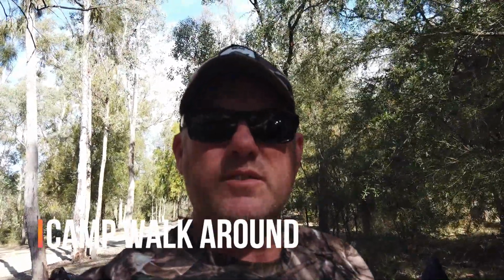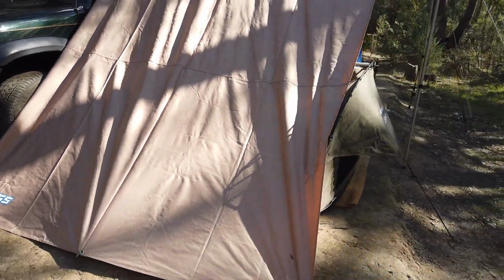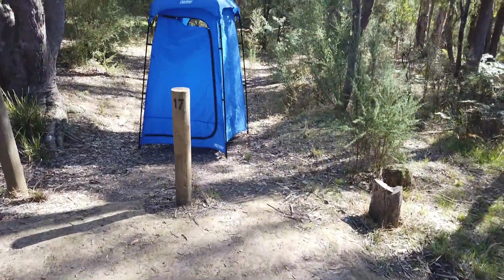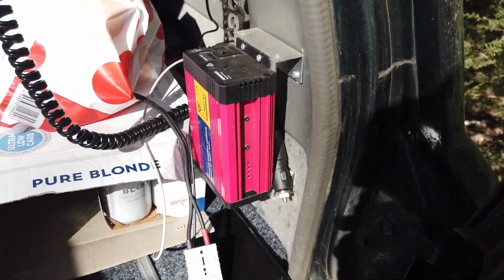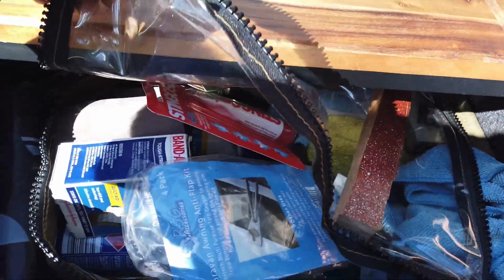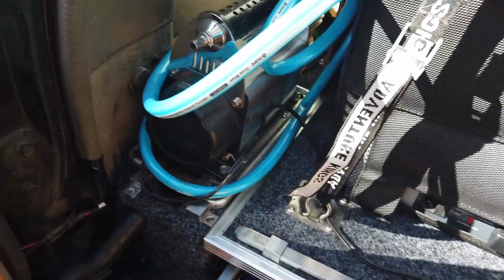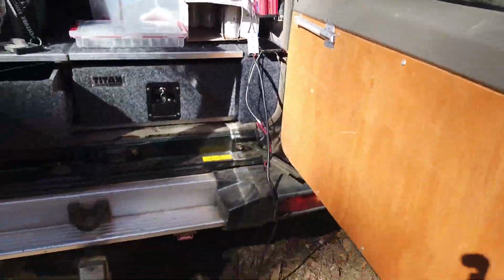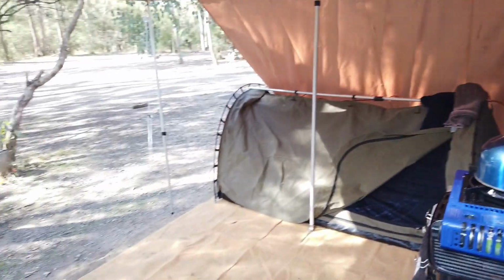Jerusalem Creek E3 | Camp Walk Around | Shower at the Bush | The Bite with Craig and Tess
The final episode of our camping trip. It has been 3 beautiful days. Craig talks about our set up with Adventure Kings Gears. And I took a shower in the bush.
Hope you enjoy this video. Until next time.